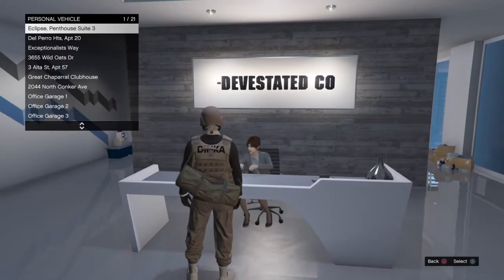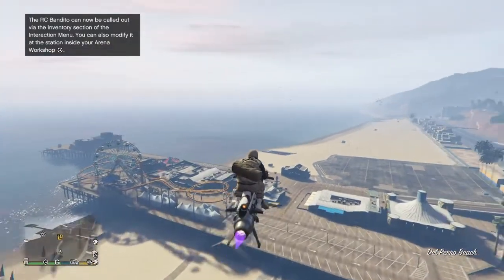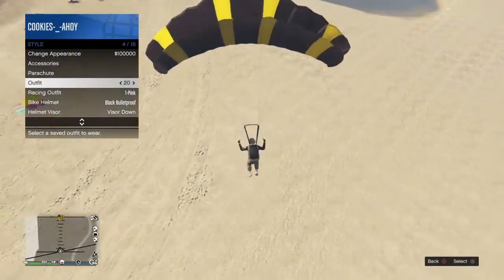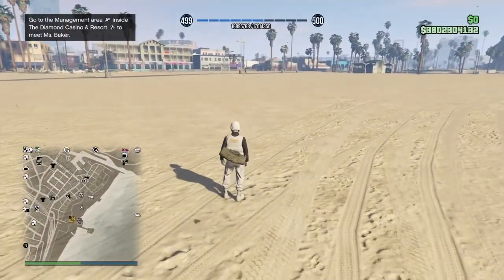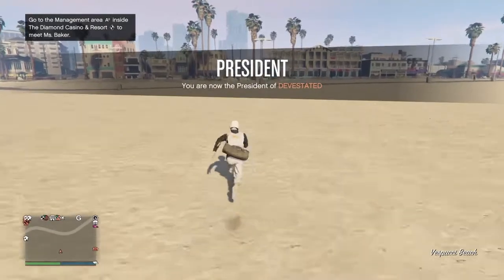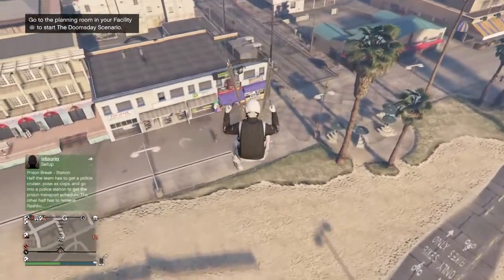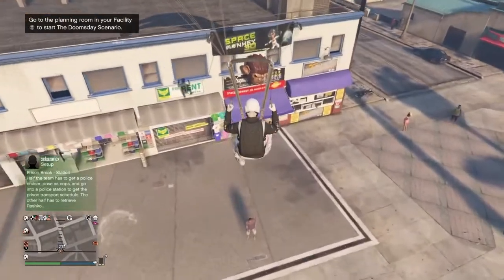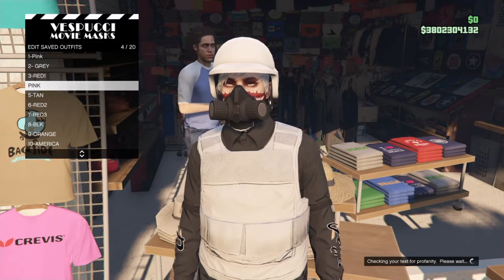GTA 5 DUFFEL BAG TRANSFER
★★★★GT:COOKIES-_-AHOY★★★★
       I Do Not Claim Ownership Of The Audio / Music / Films Used In This Video.
●▬▬▬▬▬▬▬๑۩۩๑▬▬▬▬▬▬▬▬●
 ȚØ MÝ ÝÖŪŢÚBĘ !PLEASE!
I TRY TO MAKE THE BEST CONTENT FOR FANS
🎥😢😢SORRY FØR NOT UPLOADING ON SOME DAYS🎥❗
PLEASE LET ME KNOW IF YOU WANT ME TO UPLOAD A VIDEO!
SNAP CHAT:KVNGTHEREAL
KIK: DUSTIN JOHN BURNEY
 IT'S BEEN FIRE AND IM OUT